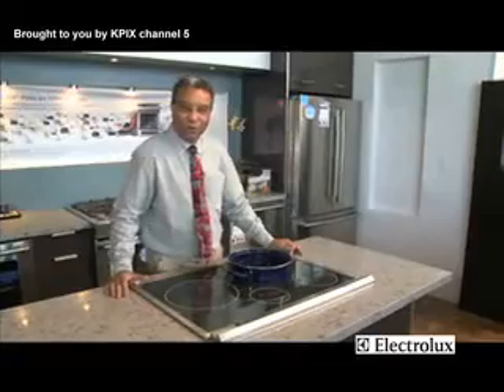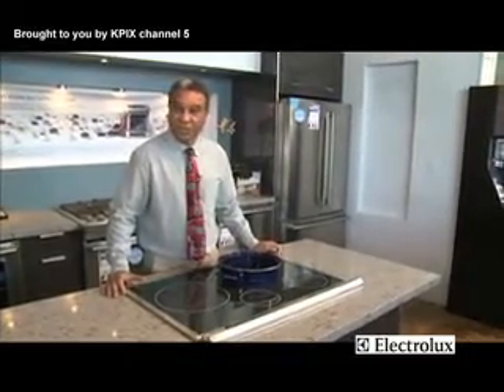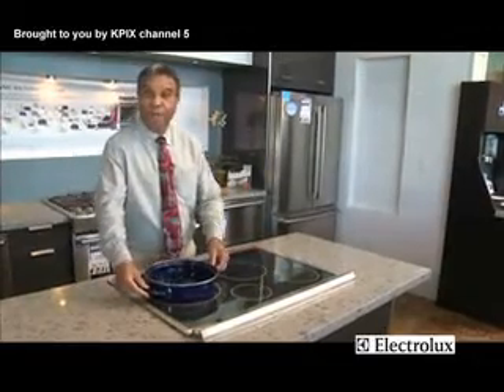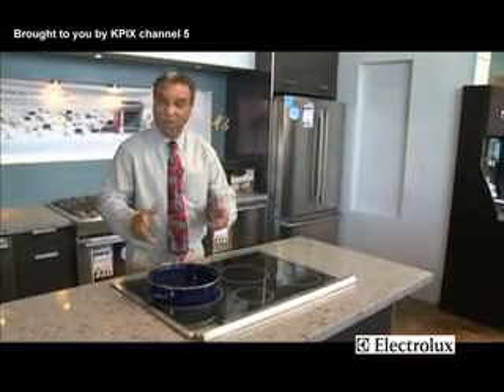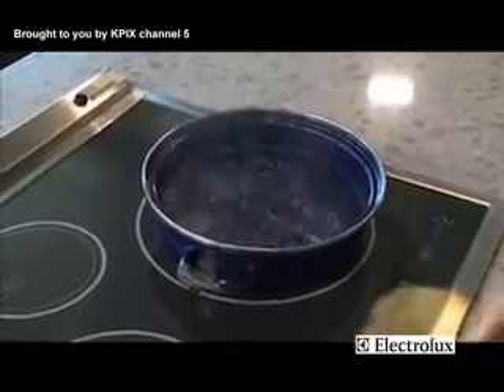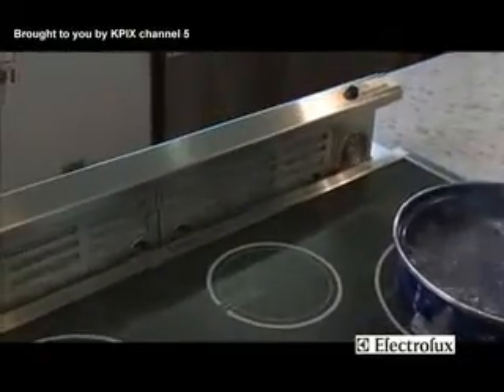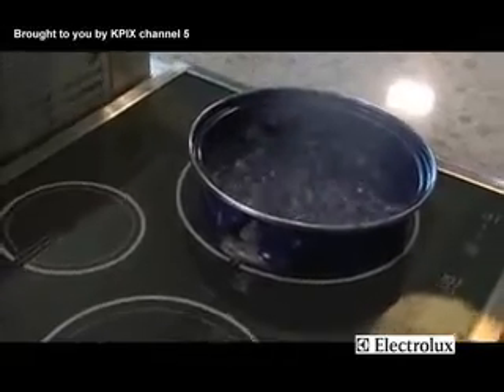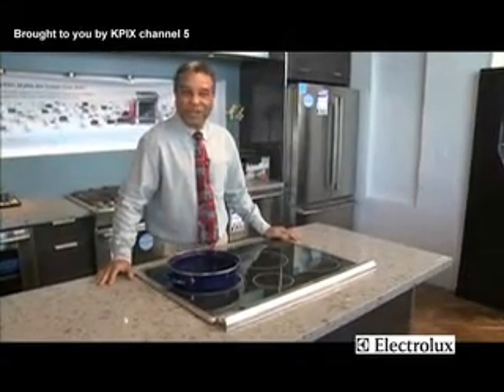Ask The Expert - Induction Cooktop at Airport Home Appliance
Join Randy Tyra from Airport Home Appliance as he demonstrates the amazing features of Induction Cooktops by Electrolux. Boil water in less than 90 seconds, easy to clean smooth surface and ventilate with a drop-down downdraft ventilation system.